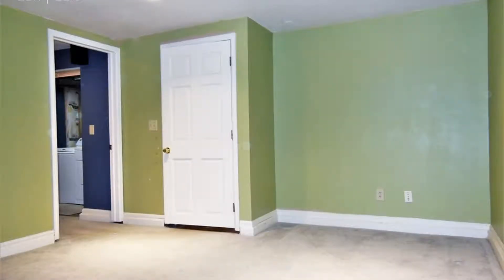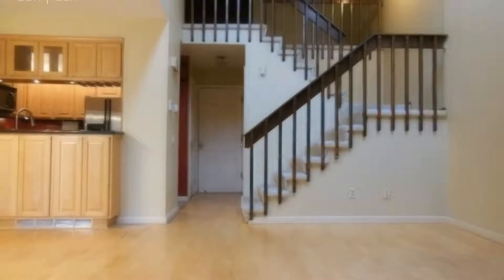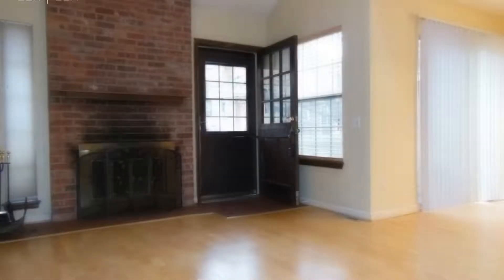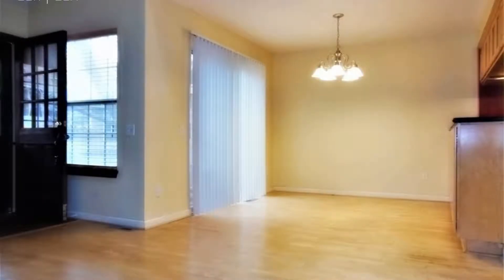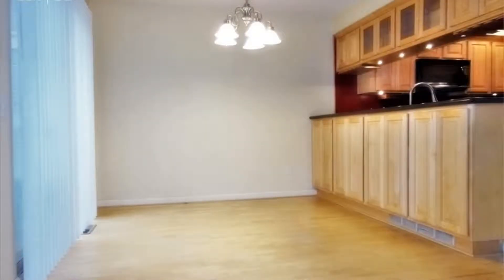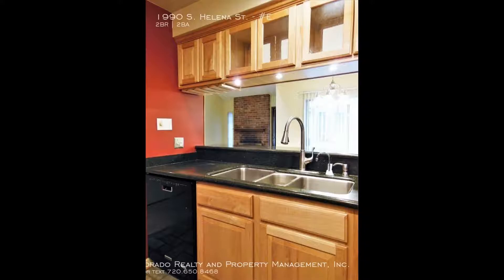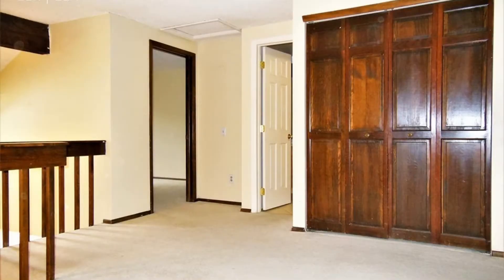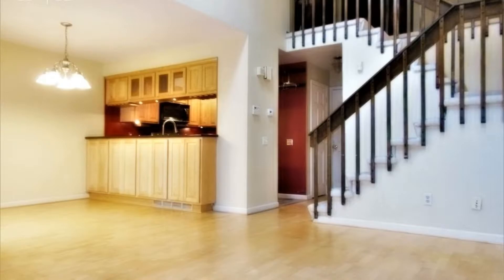Aurora Townhomes for Rent 2BR/2.5BA by Denver and Boulder Property Management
Rent from a professional company offering PropertyManagementInAurora today and experience stress-free rental processes! or give us a call to view one of our available AuroraTownhomesForRent today!

Colorado Realty & Property Management, Inc.
12303 Airport Way #160, Broomfield, CO 80021, USA

1660 S Albion St #619, Denver, CO 80222, USA

One of our Aurora townhomes for rent is located at 1990 S Helena St. E, Aurora, CO 80013. It features 2 bedrooms, 2.5 bathrooms, and an attached 2-car garage. As you enter, you will be greeted by the open living room with marvelous hardwood floors, high ceilings, and a lovely brick-faced fireplace. Next to the living room is the light-filled dining area, where you can easily fit a good-sized table and share wonderful meals with your family or friends. The kitchen flaunts lots of cabinets, a breakfast counter, stainless steel appliances, and stunning light fixtures. Both bedrooms come with nicely carpeted floors, freshly painted walls, huge closets, and ceiling fans for year-round comfort. This beautiful unit also has a basement with a bonus room, a laundry closet, and additional off-street parking for your convenience. It is accessible to Nick's Garden Center & Farmers Market, American Furniture Warehouse, Iliff Crossings Shopping Center, Iliff Village Center, Horseshoe Park, Plaza Mall, restaurants, shops, and other establishments in the area. If you haven’t found your dream home yet, look no further than this property!

At ColoradoRealtyAndPropertyManagementInc, we value what's important to a renter like you -- time, money, and convenience! So, we've developed ways to ensure we meet your needs.
2. Apply to rent online for your favorite Aurora townhomes for rent! Simply complete an online form and upload your supporting documents--it's that easy!
3. Get your applications processed professionally and without bias! As a professional Aurora property management company, we ensure to uphold Equal Housing Opportunities for everyone.

Rent with us today, and experience property management on a whole new level! Colorado Realty and Property Management, Inc. -- your Aurora property management solution!

Your reviews help keep our business thriving. Please take a moment and share your experience